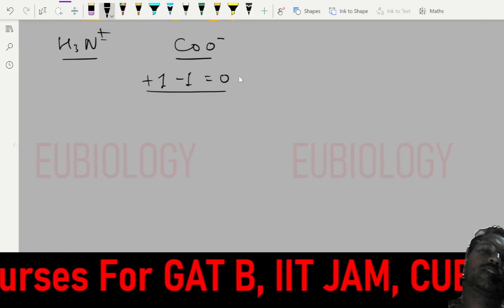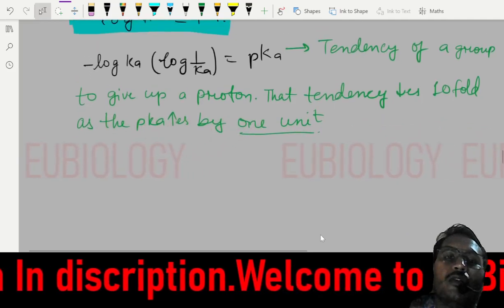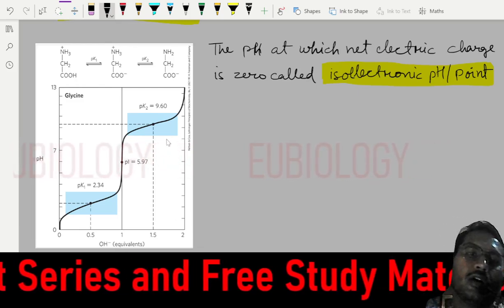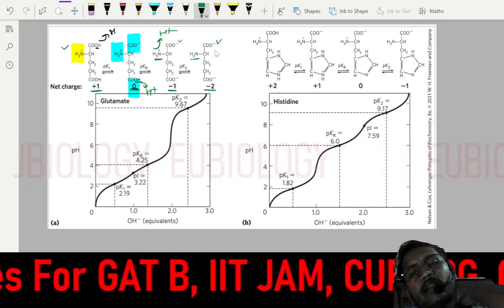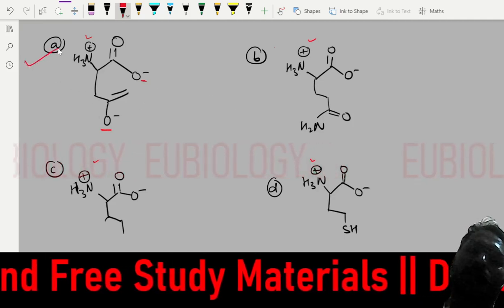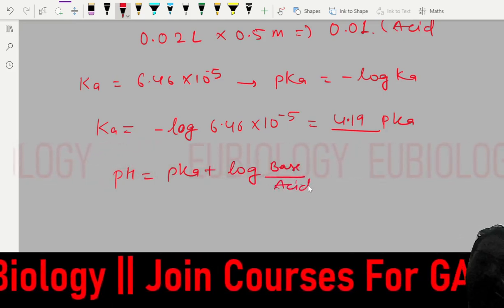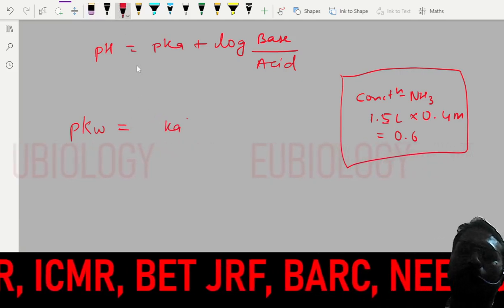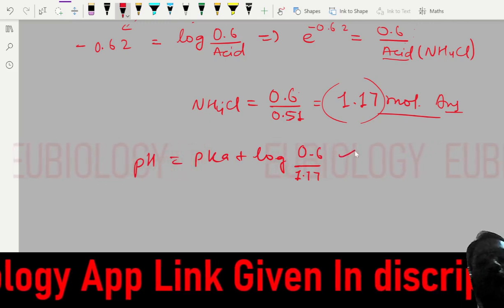Protein Lecture-2 || Isoelectronic point || Henderson Hasselbalch equation || Question on pH and pKa